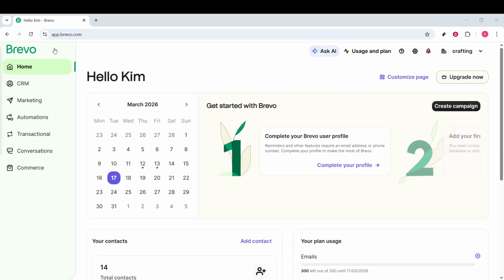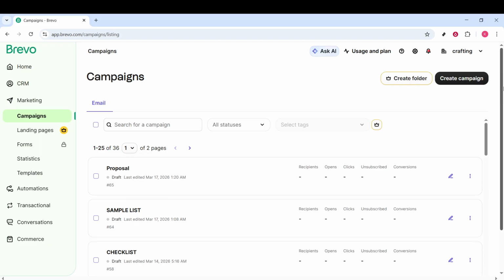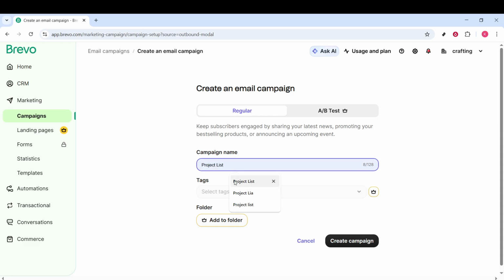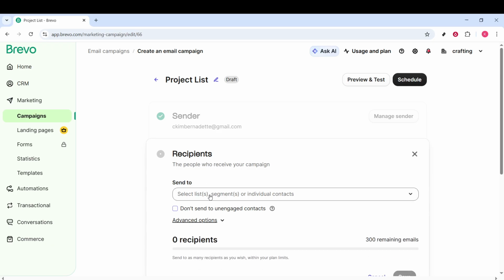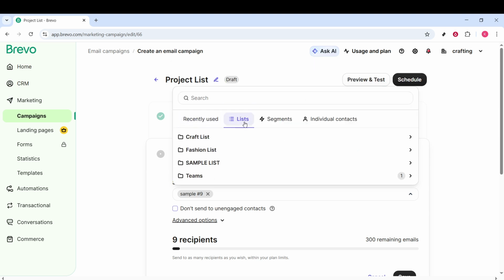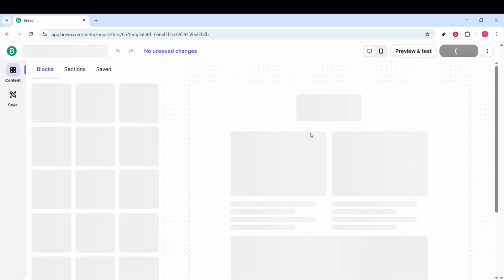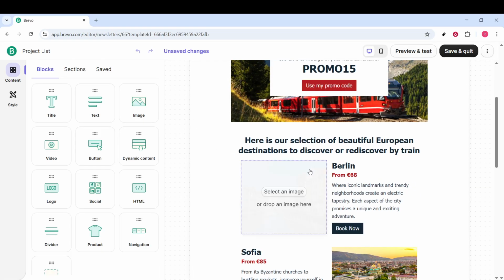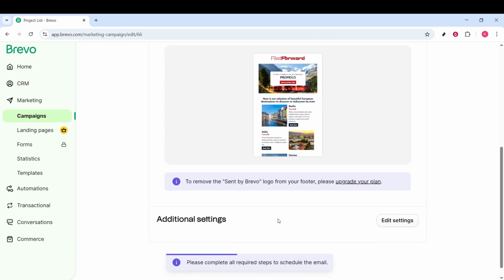How To Send Brevo Email Send [2026 Guide]